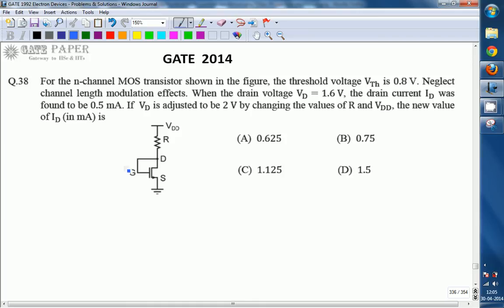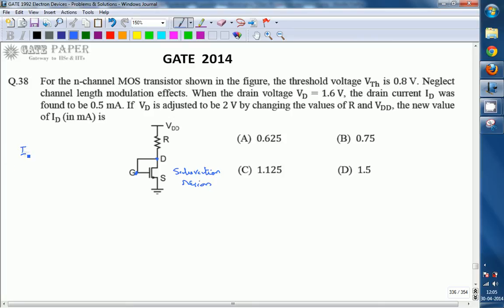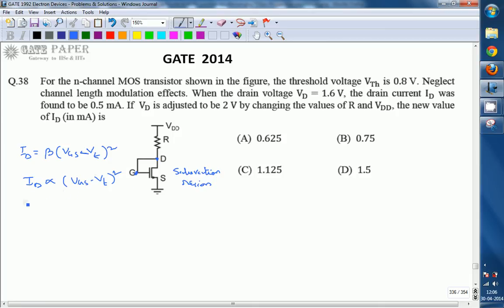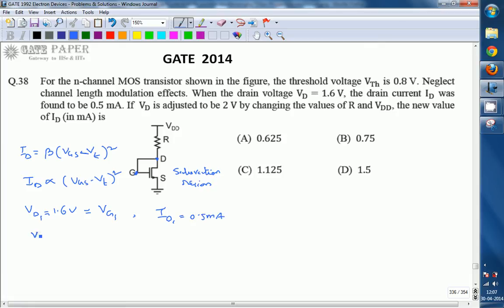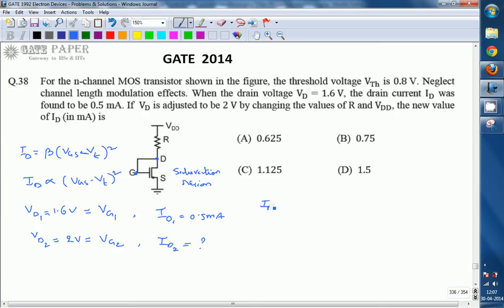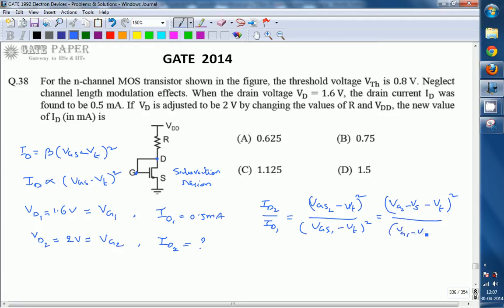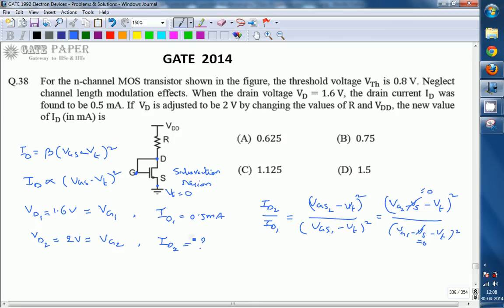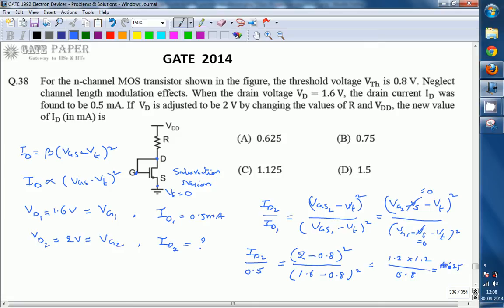GATE 2014 ECE N channel MOSFET in saturation, new value of drain current